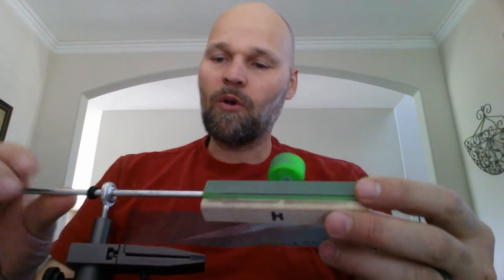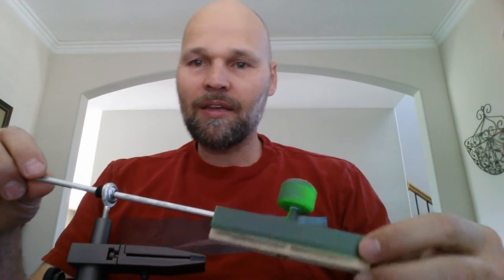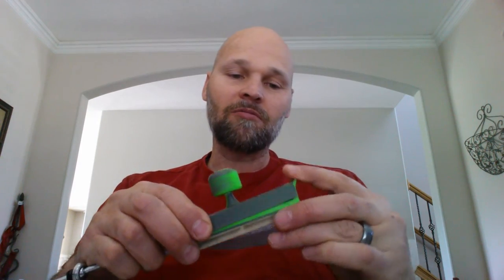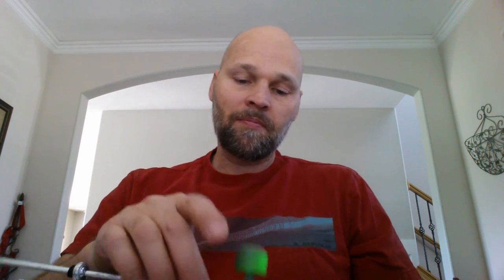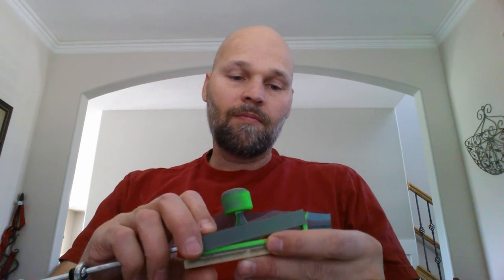Upgrades to ViperSharp Precision Knife Sharpening System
This video gives you the first look at the new design for the ViperSharp stone carriage.